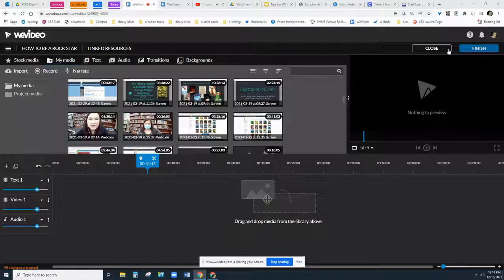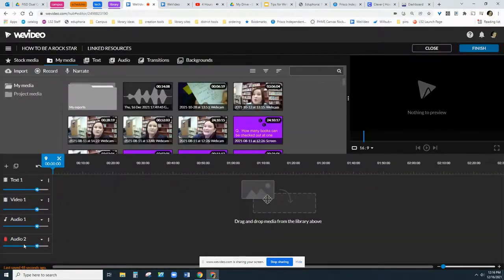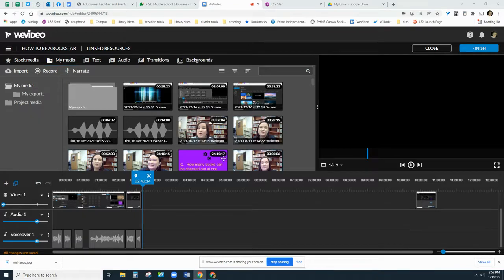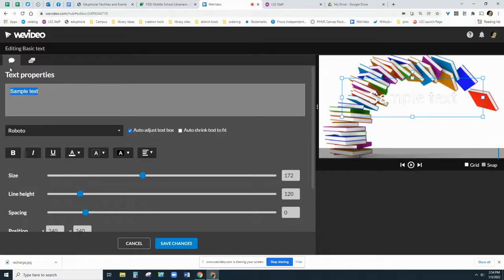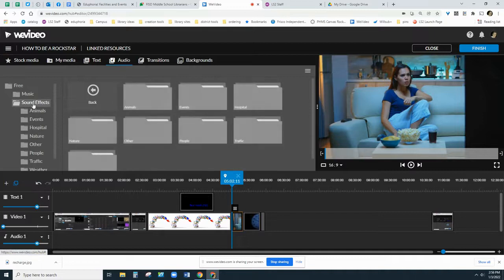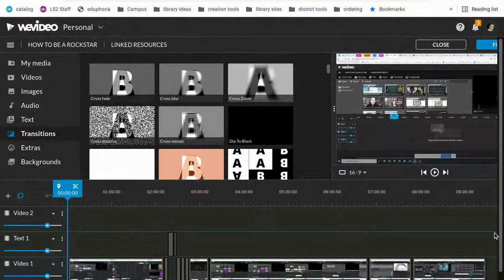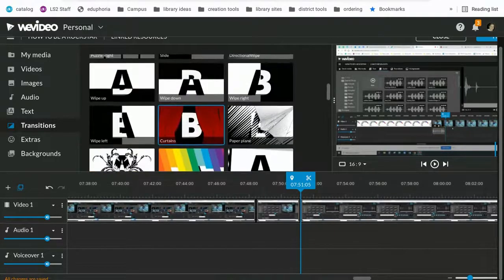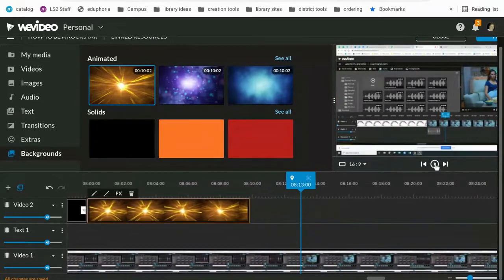Tips for working with WeVideo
0:00 - 0:30 Features of the Dashboard
0:31 - 1:34 Creating Video, Podcast, Gifs --- Locating projects or deleting old projects --- How to start creating projects
1:40 - 2:40 How to add additional video/audio tracks --TIP: how to record without starting over 20 times.
2:41 - 4:00 working with raw footage
4:01 - 7:28 adding stock media (video, audio, images) overlays
7:28 - 9:35 inserting video, sound effects, Tips for cutting audio and video,
9:36 - 13:44 transitions, extras, and backgrounds
13:45 - 14:55  Finishing final video